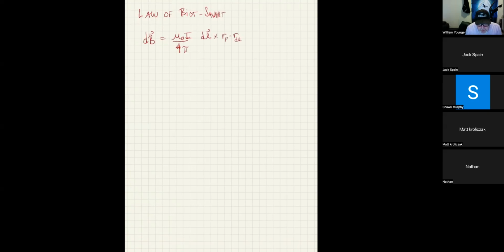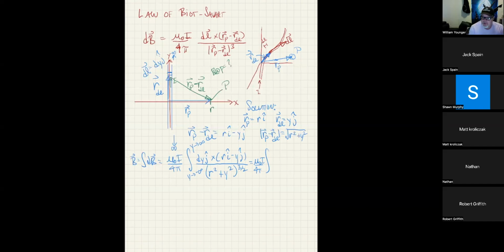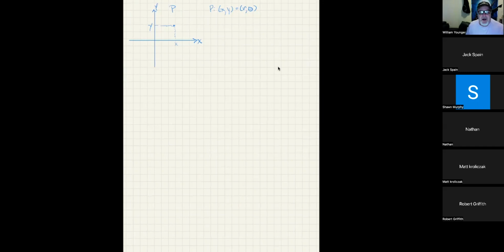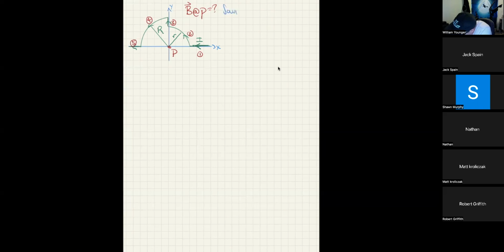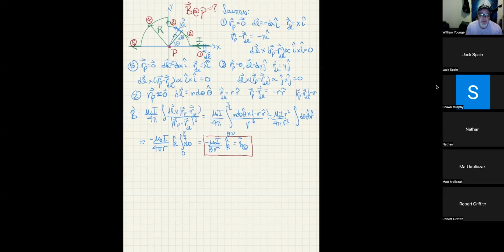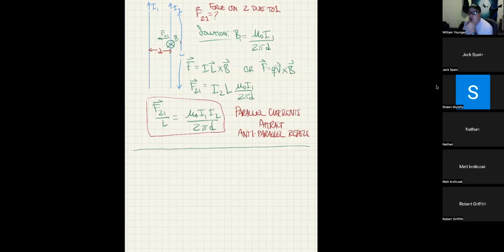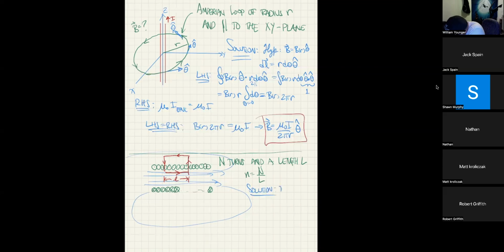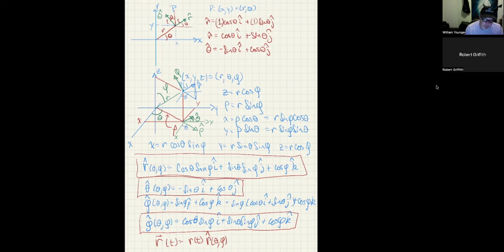Biot-Savart, Ampere's Law, Force on parallel wires, and Coordinate Systems